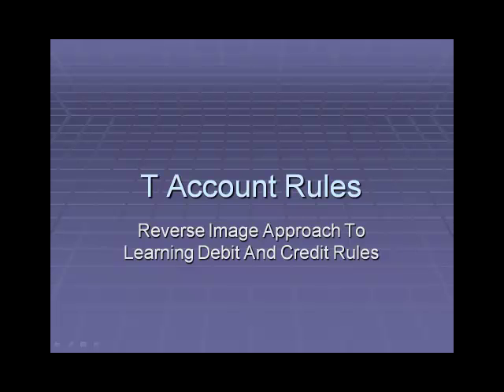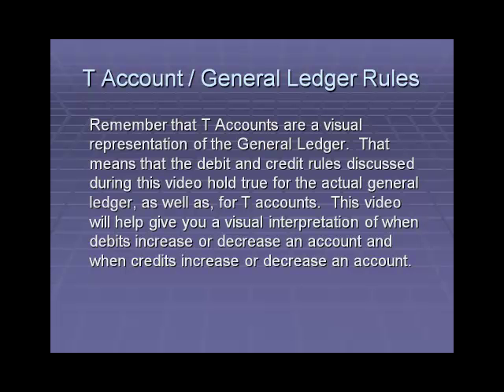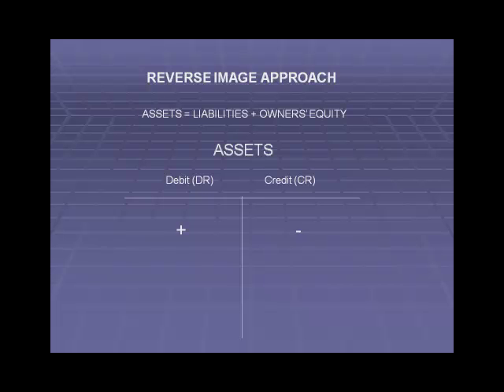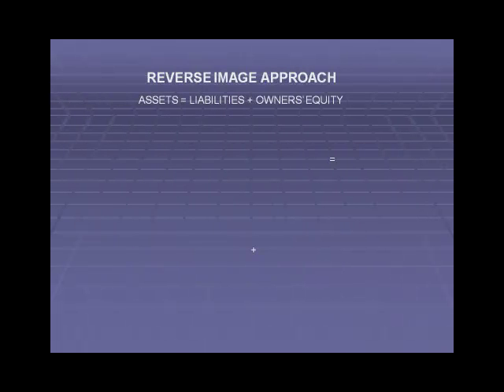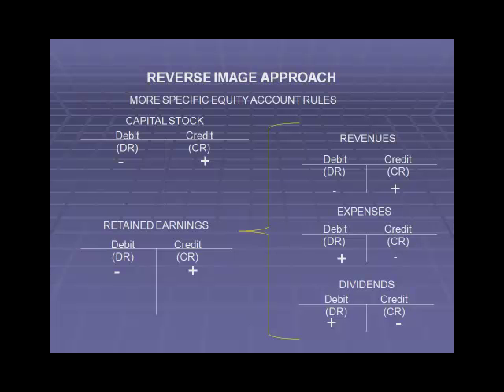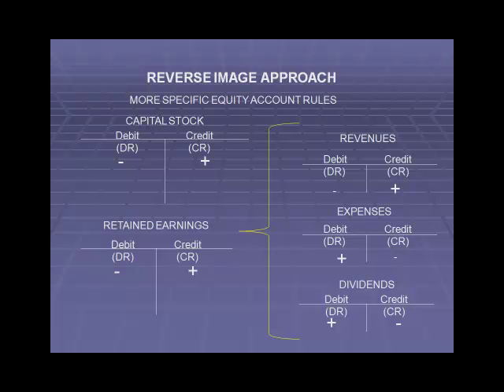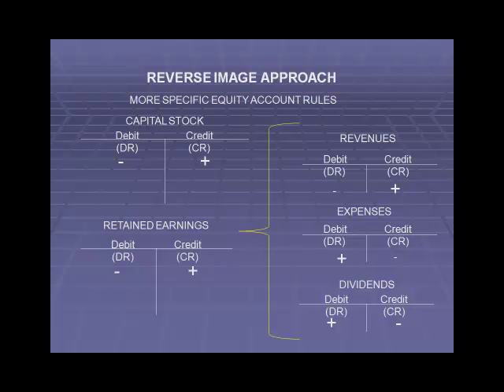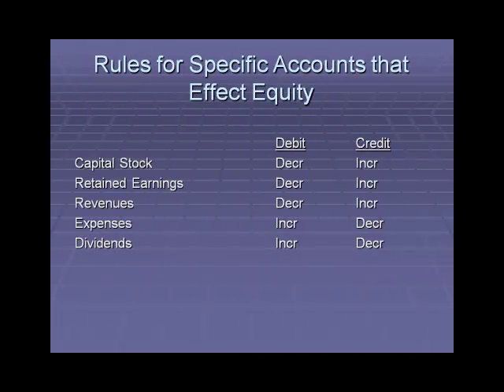Reverse Image Approach For T Accounts Video F11